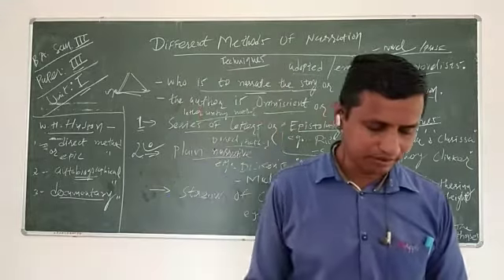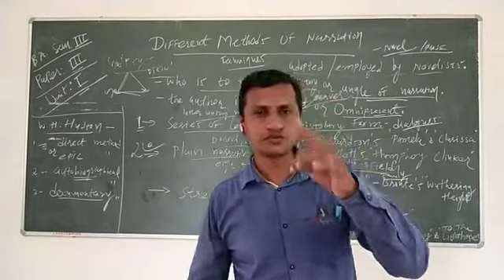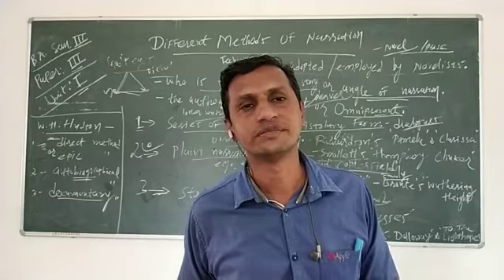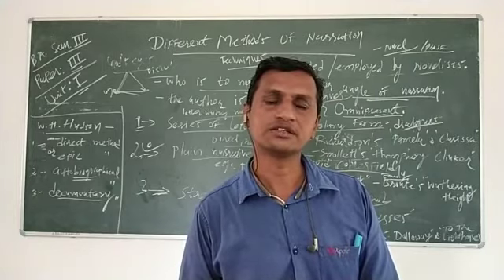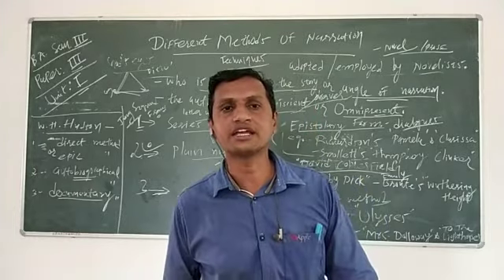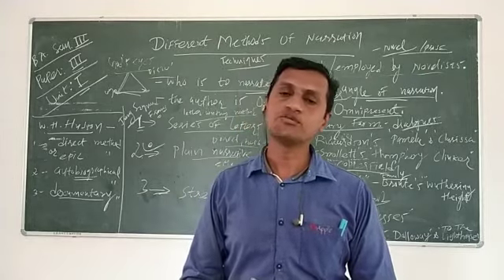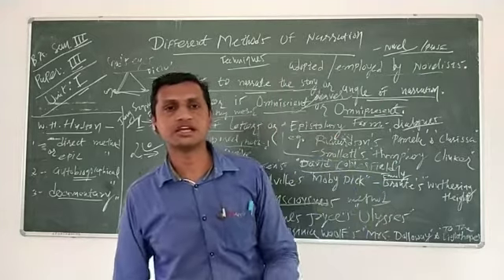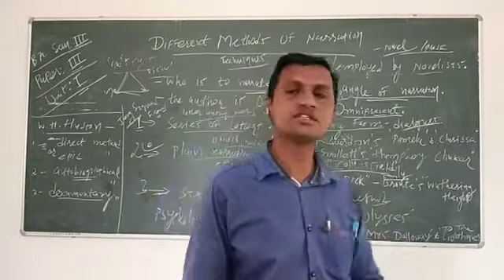B.A. Sem. 5 Paper. 10 Unit. 3 Topic. Development of the Dictionaries Part. 1